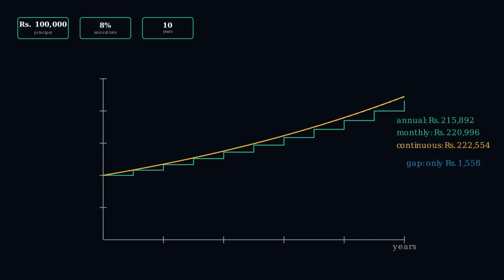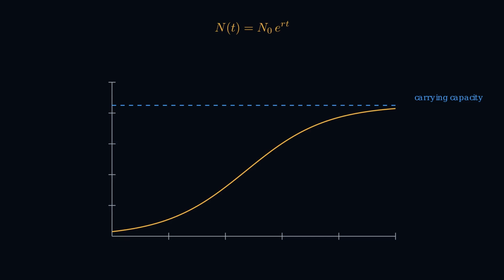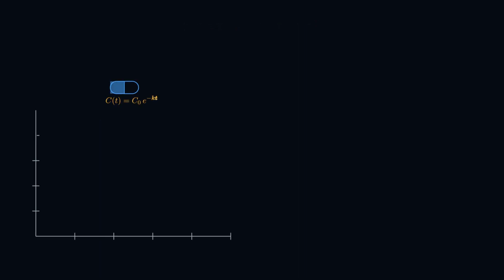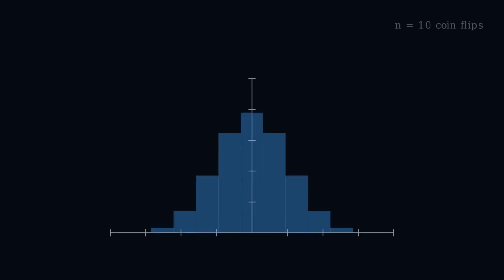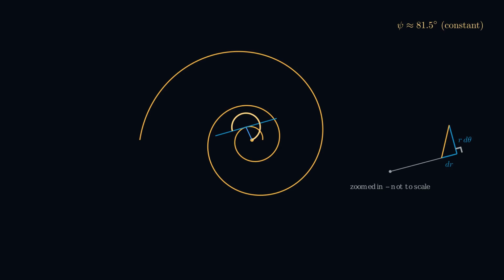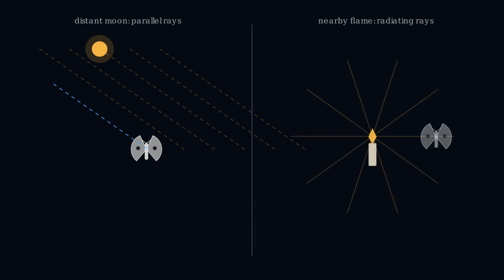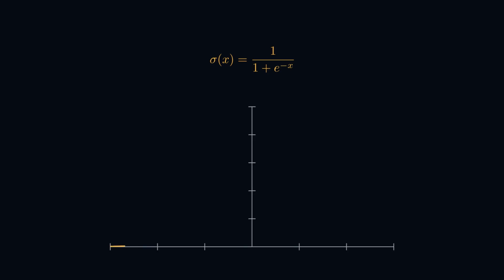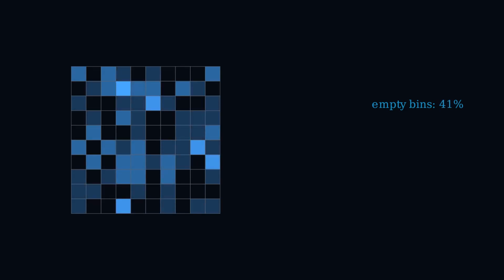The Story of 'e' (Part 2): Where It Shows Up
You've met e - now watch it show up everywhere. From compound interest and population growth to the bell curve, nautilus shells, neural networks, and a strange 1/e rule hiding inside hash tables, this video tracks the number 2.71828... through fields that have nothing to do with each other on the surface.

This is Part 2 of a two-part series. If you haven't seen Part 1 - the origin story of e, and how four mathematicians independently discovered it - watch that first for the full picture.

0:00 – Money, Growth & Decay
3:31 – Probability & Nature's Geometry
6:27 – Engineering, ML & the Big Picture